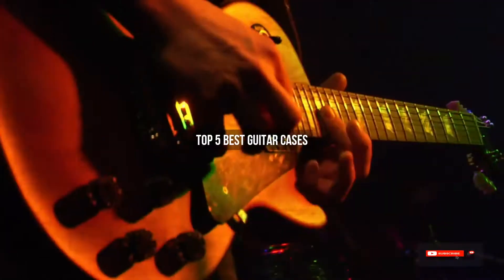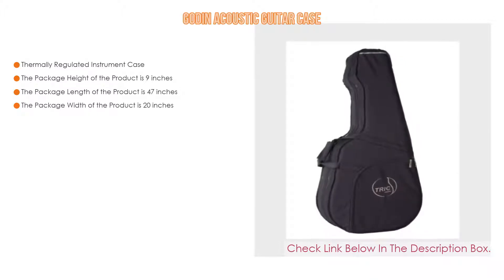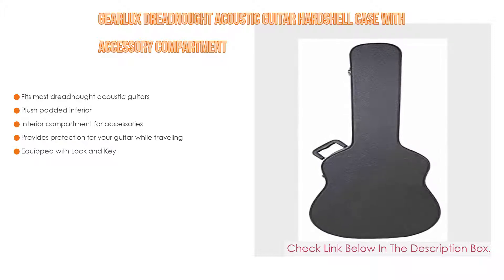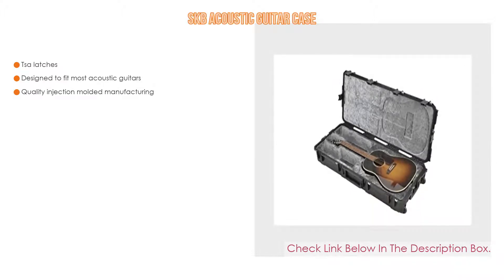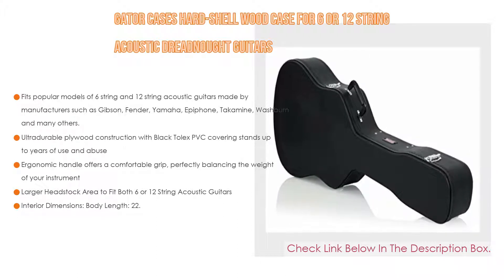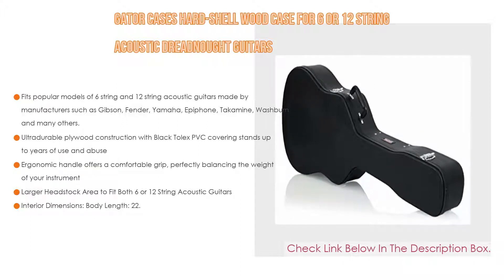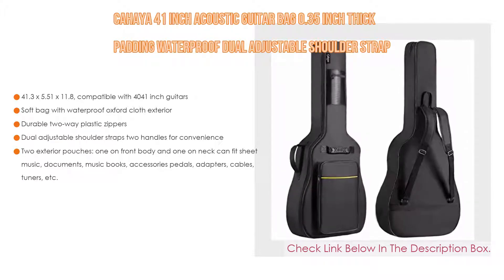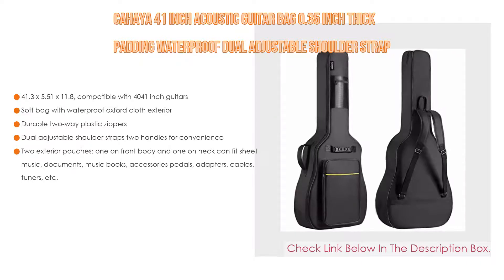Top #5 Best Guitar Cases Reviews With Scores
Best Guitar Cases: In this video we've collected and suggested  Guitar Cases Reviews for you. Hope our findings will help you.

👉 CAHAYA 41 Inch Acoustic Guitar Bag 0.35 Inch Thick Padding Waterproof Dual Adjustable Shoulder Strap Guitar Case Gig Bag with Back Hanger Loop:
👉 Gator Cases Hard-Shell Wood Case for 6 or 12 String Acoustic Dreadnought Guitars:
👉 SKB Acoustic Guitar Case:
👉 Gearlux Dreadnought Acoustic Guitar Hardshell Case with Accessory Compartment:
👉 Godin Acoustic Guitar Case:

►Timestamps◄
 ⏩ 0:00:03 Introduction
 ⏩ 00:00:15 Godin Acoustic Guitar Case
 ⏩ 00:00:33 Gearlux Dreadnought Acoustic Guitar Hardshell Case with Accessory Compartment
 ⏩ 00:00:57 SKB Acoustic Guitar Case
 ⏩ 00:01:11 Gator Cases Hard-Shell Wood Case for 6 or 12 String Acoustic Dreadnought Guitars
 ⏩ 00:02:01 CAHAYA 41 Inch Acoustic Guitar Bag 0.35 Inch Thick Padding Waterproof Dual Adjustable Shoulder Strap Guitar Case Gig Bag with Back Hanger Loop
 ⏩ 00:02:41 Conclusion.

🔎 Best guitar cases acoustic
🔎 Best guitar cases for flying
🔎 Best guitar cases for travel